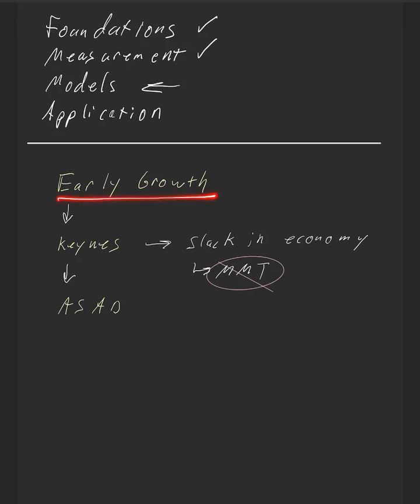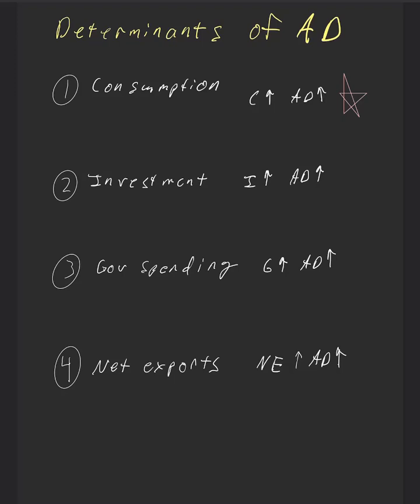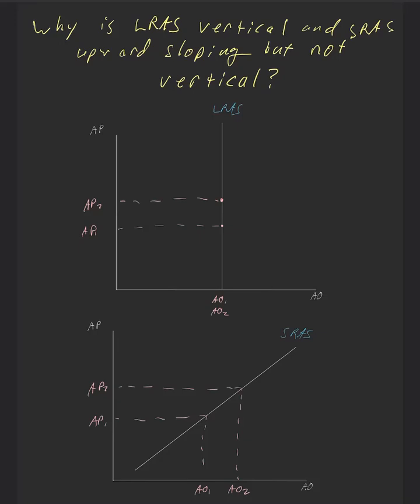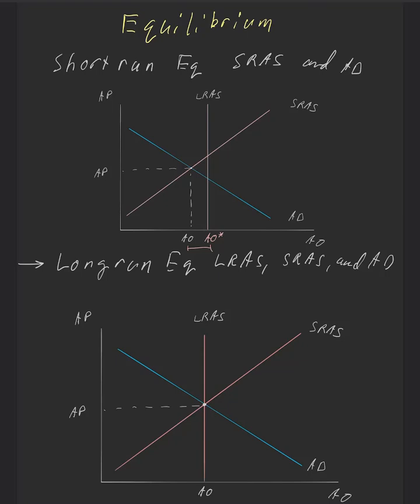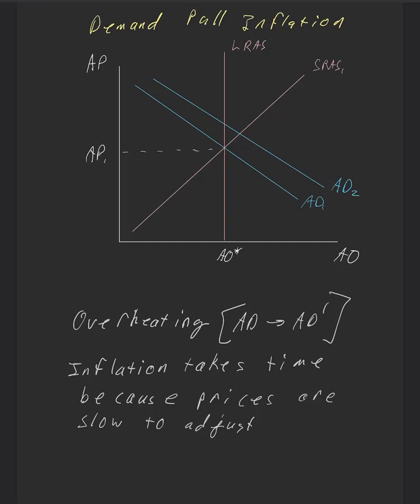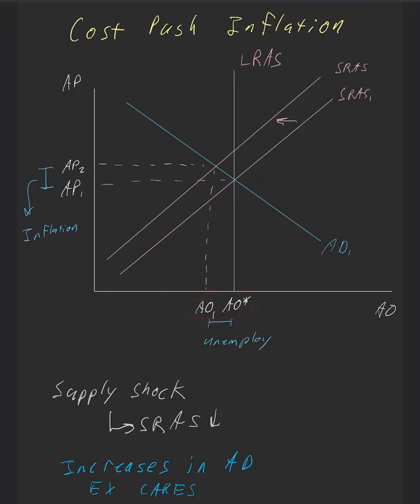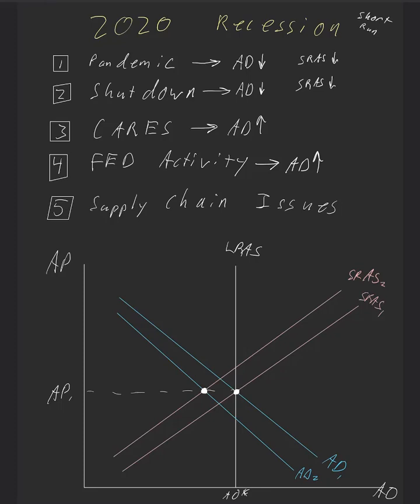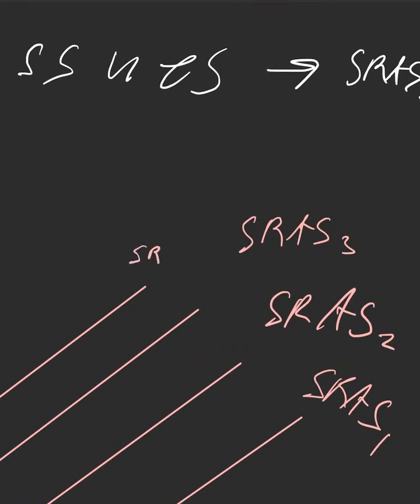Aggregate Supply and Aggregate Demand